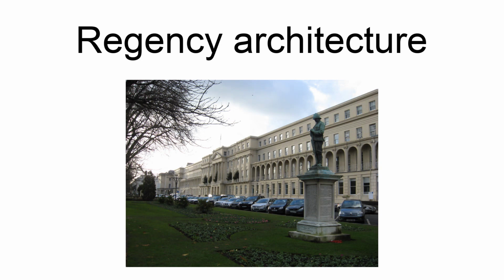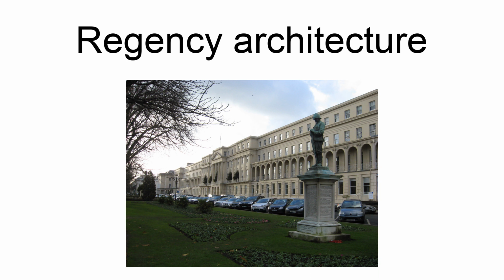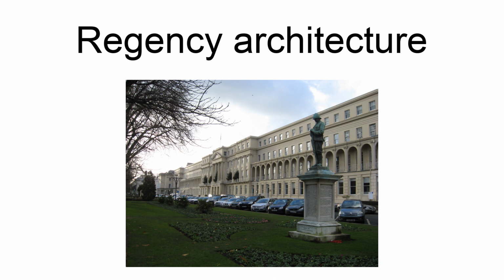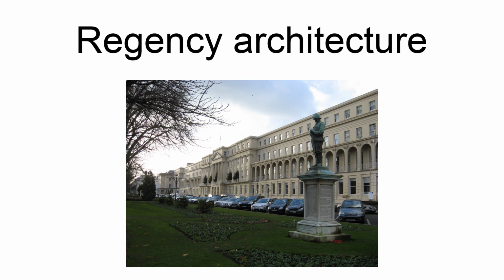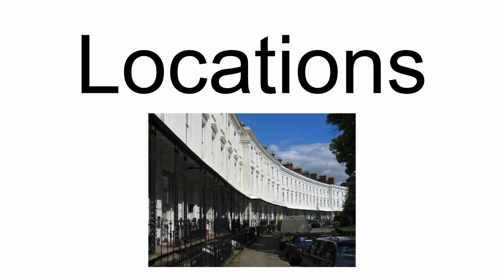Regency Architecture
Regency architecture encompasses classical buildings built in the United Kingdom during the Regency era in the early 19th century when George IV was Prince Regent, and also to earlier and later buildings following the same style.  The period coincides with the Biedermeier style in the German-speaking lands, Federal style in the United States and the French Empire style.  Regency style is also applied to interior design and decorative arts of the period, typified by elegant furniture and vertically striped wallpaper, and to styles of clothing; for men, as typified by the dandy Beau Brummell, for women the Empire silhouette.
The style is strictly the late phase of Georgian architecture, and follows closely on from the neo-classical style of the preceding years, which continued to be produced throughout the period. The Georgian period takes its name from the four Kings George of the period 1714–1830, including King George IV. The British Regency strictly lasted only from 1811 to 1820, but the term is applied to architecture more widely, both before 1811 and after 1820; the next reign, of William IV from 1830 to 1837, has not been given its own stylistic descriptor.  Regency architecture is especially distinctive in its houses, and also marked by an increase in the use of a range of eclectic Revival styles, from Gothic through Greek to Indian, as alternatives to the main neoclassical stream.
The opening years of the style were marked by greatly reduced levels of building because of the Napoleonic Wars, which saw government spending on building eliminated, shortages of imported timber, and high taxes on other building materials.  In 1810 there was a serious financial crisis, though the only major asset class not to lose value was houses, at least in London, mainly because the low level of recent building had created pent-up demand.  After the decisive victory at the Battle of Waterloo in 1815 ended the wars for good, there was a long financial boom amid greatly increased British self-confidence. Most Regency architecture comes from this period.